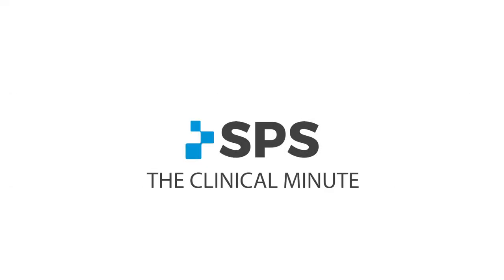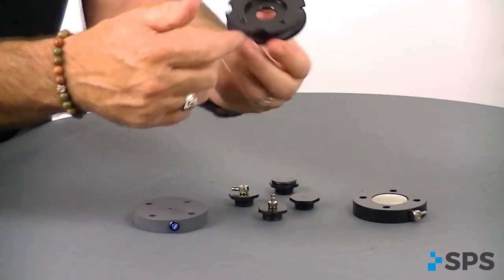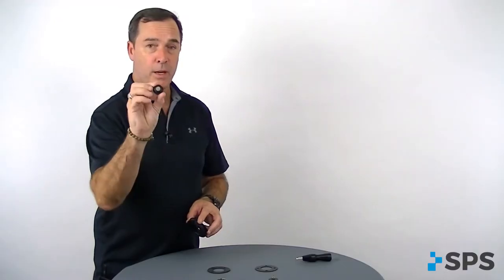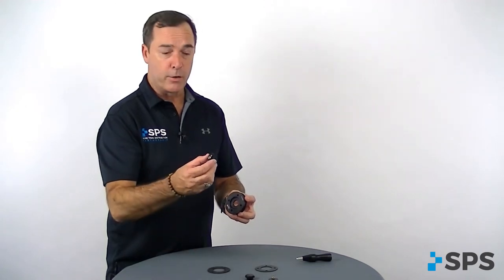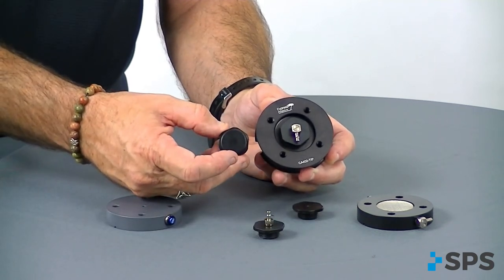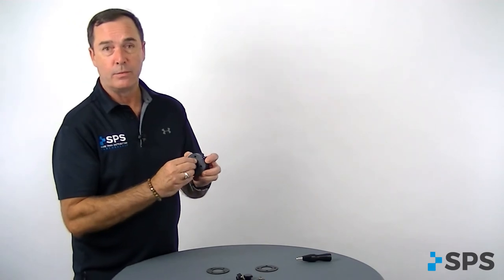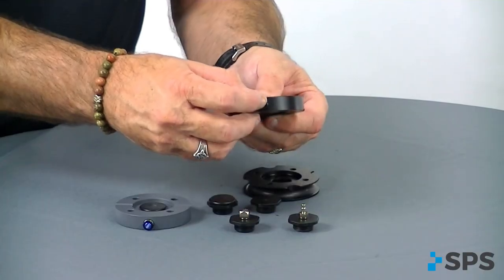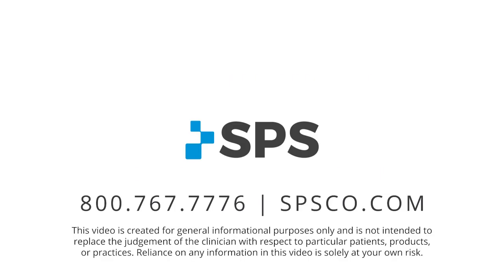Cypress Adaptive: Tie In Plate, HV Plate Valve & Aria Valve Plate | The Clinical Minute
The Clinical Minute features short overviews of orthotic and prosthetic devices. In this episode, Sam Brouillette, CP, CFo, and Manager of Clinical Education, provides an overview Cypress Adaptive's 4-hole Tie-in Plate, Aria HV Plate Valve, and the Aria Plate Valve.

Let’s Connect!